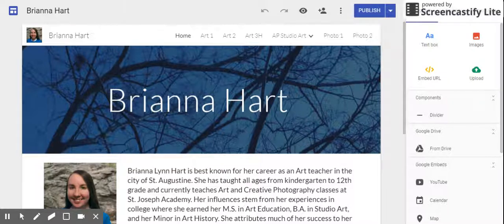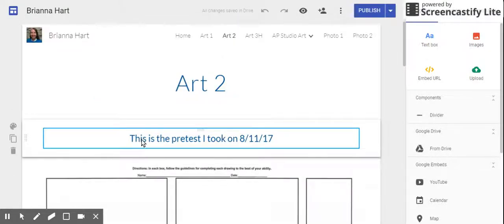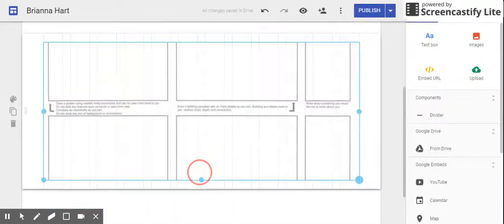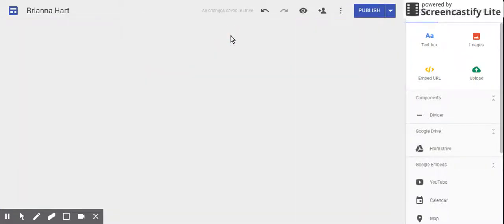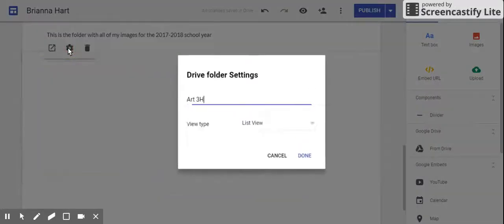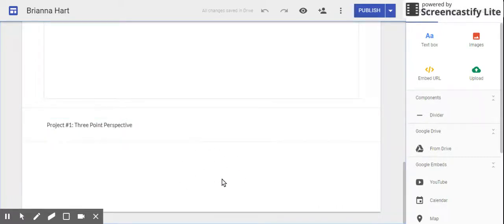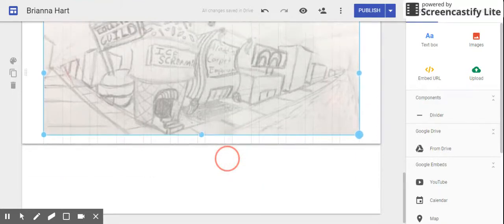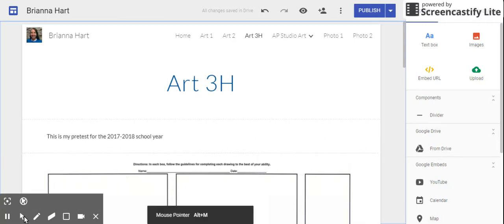NEW Google Sites portfolio update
Project #1 Google Sites update for all classes
Check Google Classroom for individual update information.